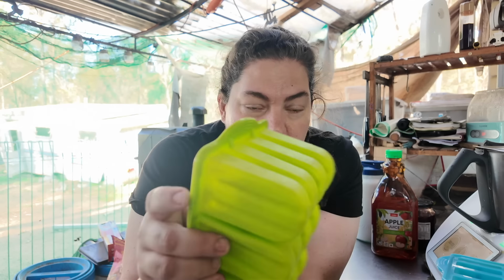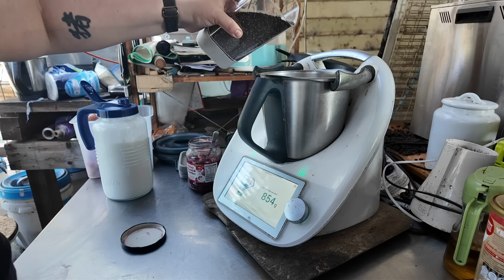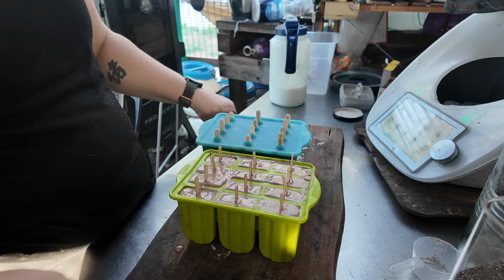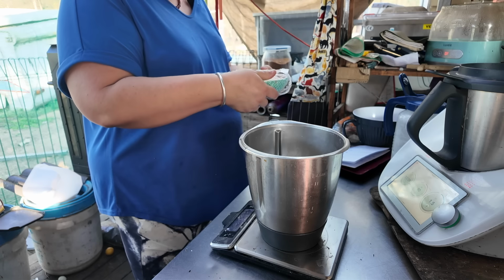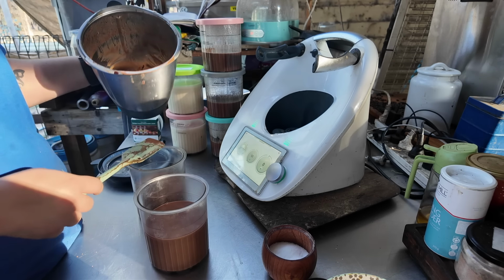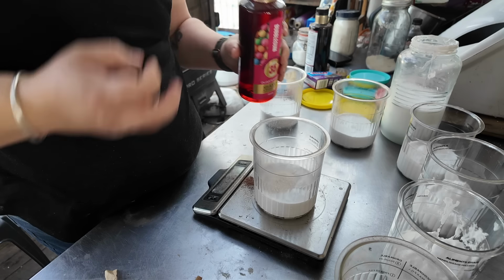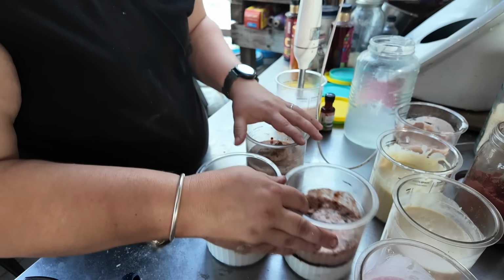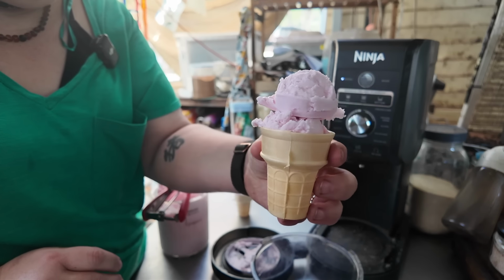Hello Frozen Treat Season! Ninja Creami, Cooked Custards and no cook ice cream - Off Grid Australia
Morning!

Smoothe Pop Moulds - AU

Incubators AU;
Incubators US;

If you need any info re a Thermomix, please don't hesitate to drop me an email or a message on Facebook/Insta etc!

up until the 5th of September, anyone who joins I also earn an $8 bonus for, so if you have it in your budget, even for the one month, I totally appreciate you hehe :D

**Code for Benchfoods Dehydrator! - SmallFootprint for a discount.

**Code for Naturally Sweet !  Nyssa5

Amazon Wishlist, this is new for me, and I don't really know how it works, but it has been requested!

Snail Mail
Nyssa